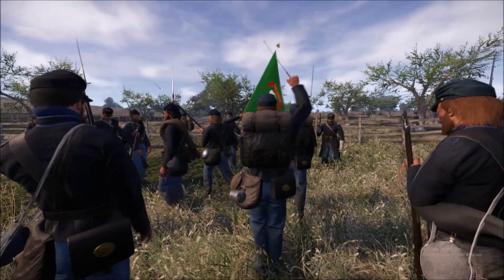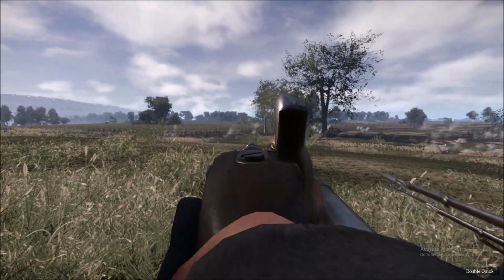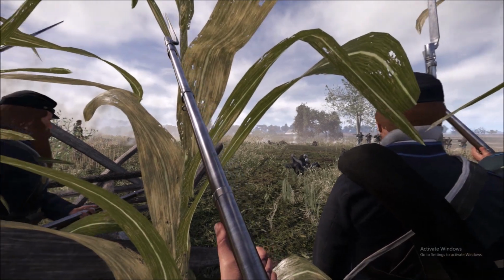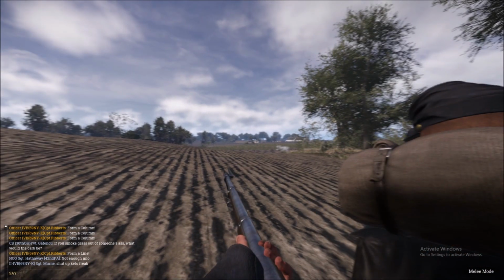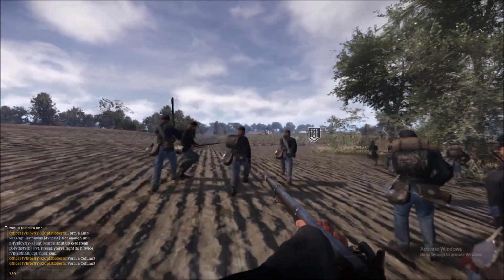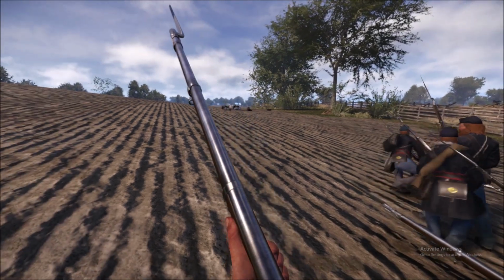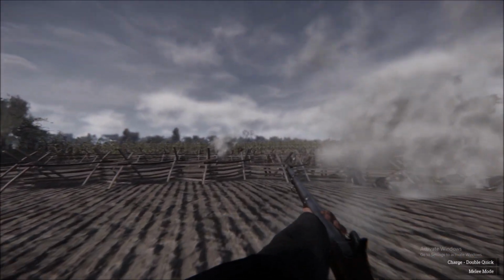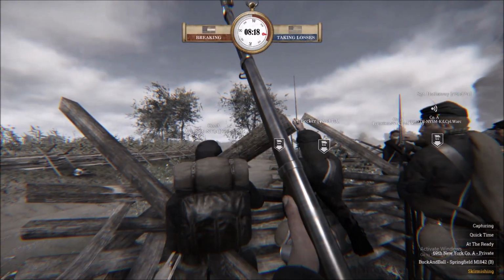War of Rights C.Co 69th IVB 11/2/2022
Fighting 69th - Dropkick Murphys
Legends of the Fall soundtrack - To the boys